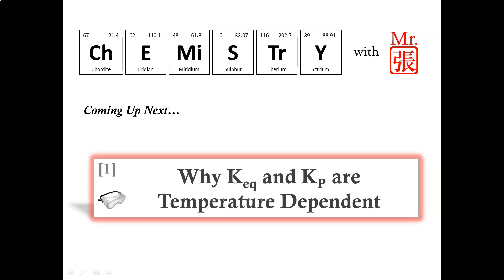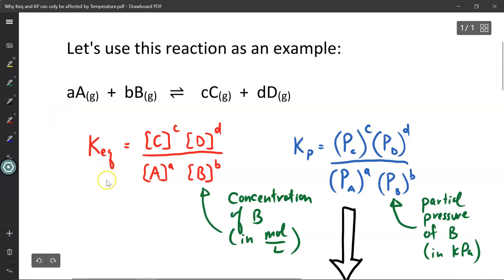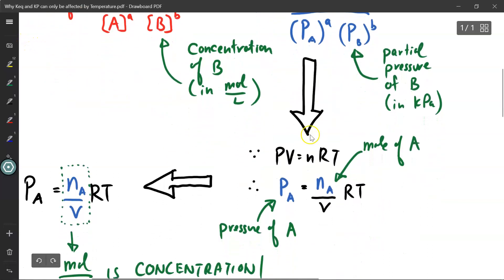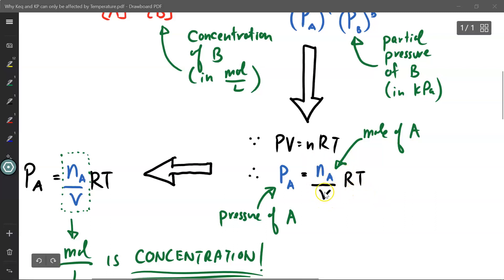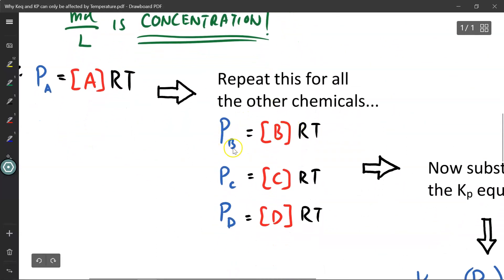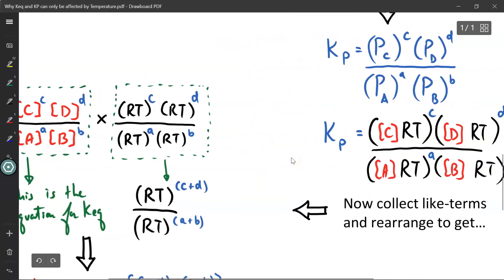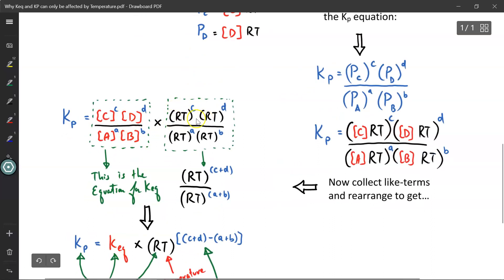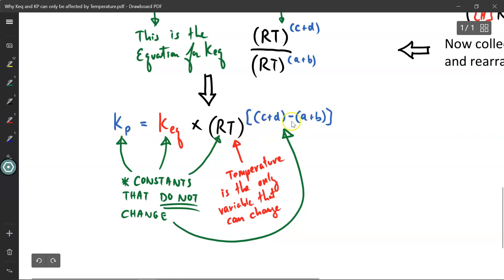Why Keq and Kp are Temperature Dependent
This video tutorial will show how (mathematically) Keq and Kp are dependent only upon temperature.